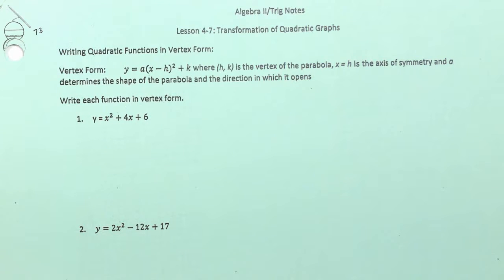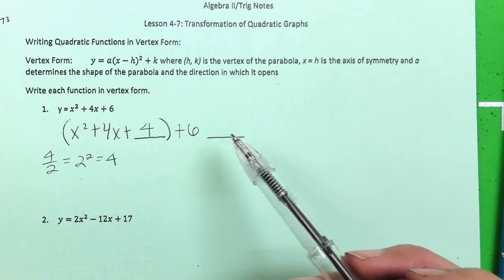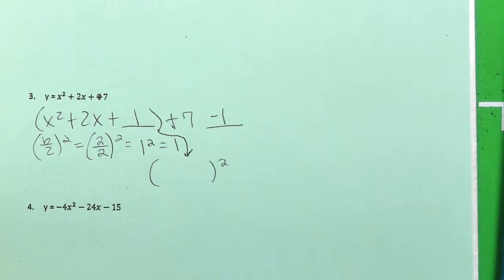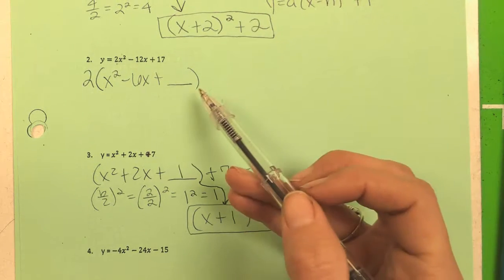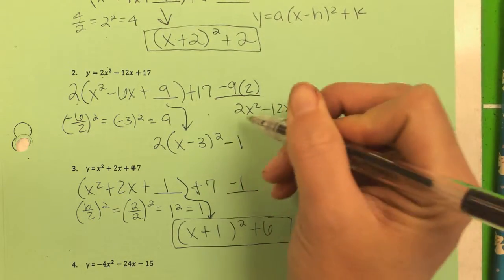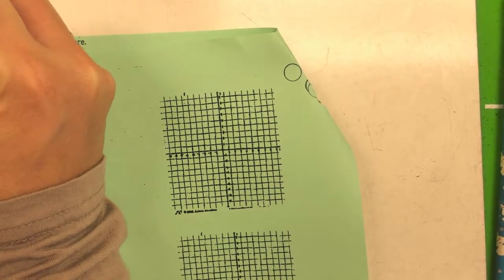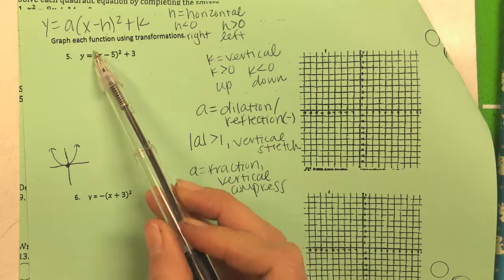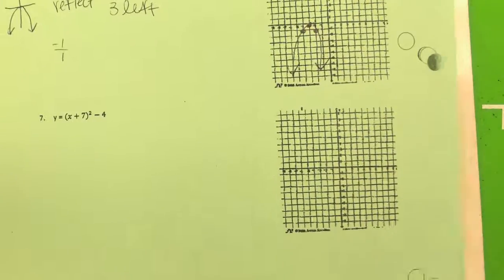01/12 notes - 4.7 transformations of functions